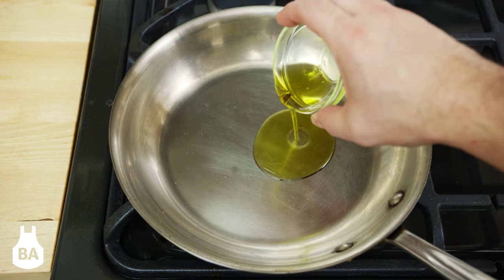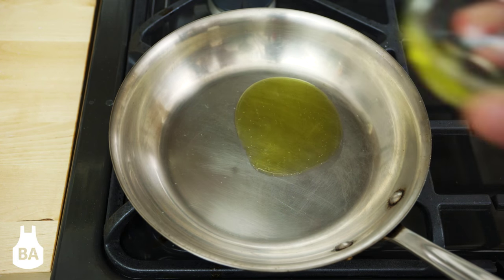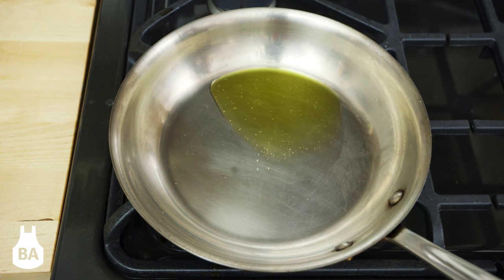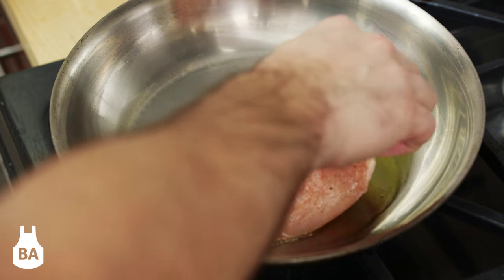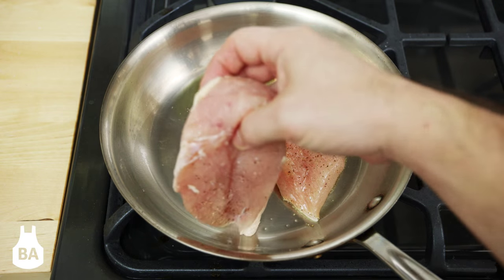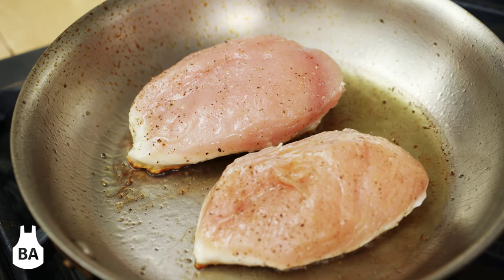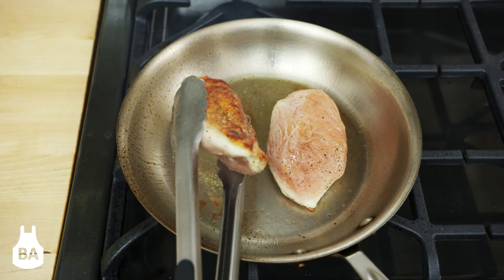How To: Pan-Fry Chicken Breasts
A Blue Apron chef demonstrates how to pan-fry chicken breasts in this easy cooking tutorial. You'll need a pan, tongs, and chicken breast to complete this task.